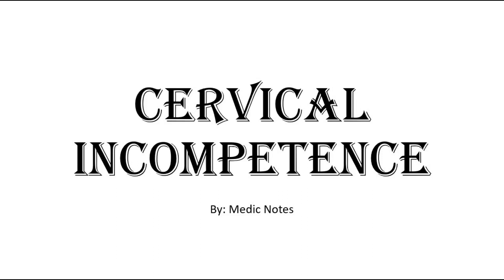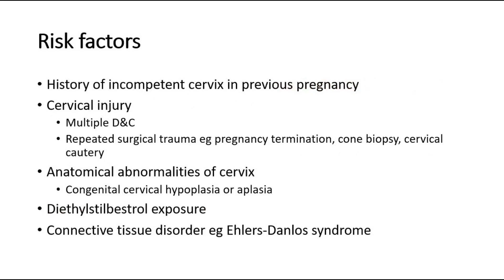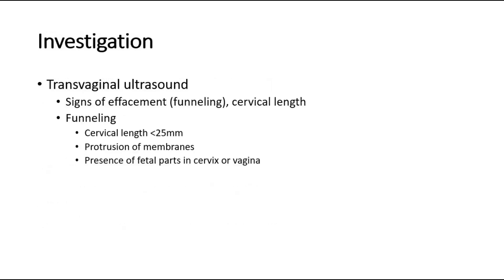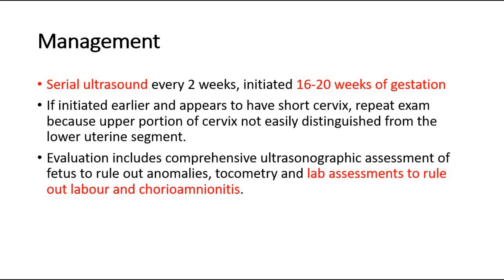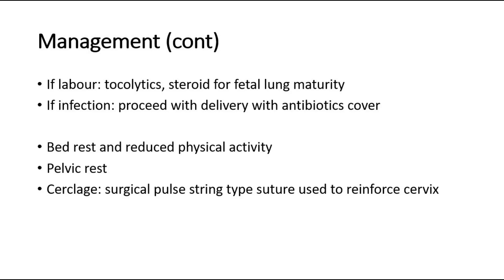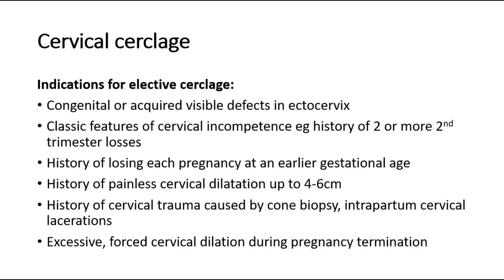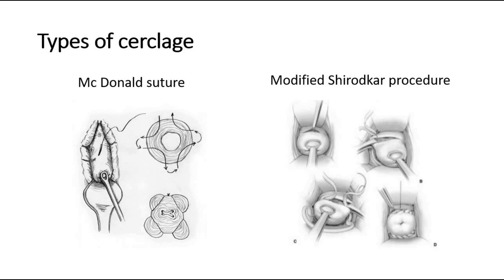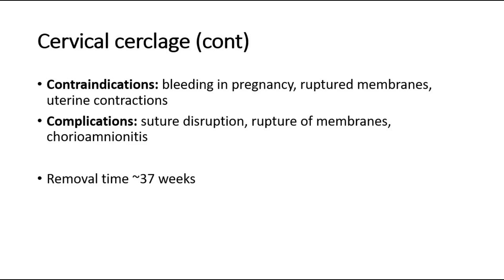[O&G] Cervical incompetence, cervical cerclage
An incompetent cervix, also called a cervical insufficiency, occurs when weak cervical tissue causes or contributes to premature birth or the loss of an otherwise healthy pregnancy.

Before pregnancy, your cervix — the lower part of the uterus that opens to the vagina — is normally closed and firm. As pregnancy progresses and you prepare to give birth, the cervix gradually softens, decreases in length (effaces) and opens (dilates). If you have an incompetent cervix, your cervix might begin to open too soon — causing you to give birth too early.

An incompetent cervix can be difficult to diagnose and treat. If your cervix begins to open early, or you have a history of cervical insufficiency, your doctor might recommend preventive medication during pregnancy, frequent ultrasounds or a procedure that closes the cervix with strong sutures (cervical cerclage).